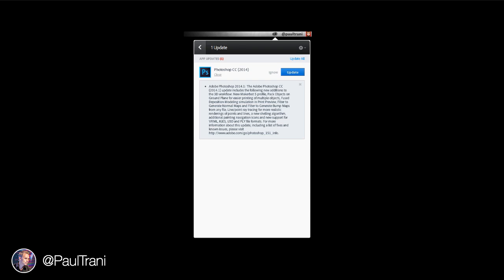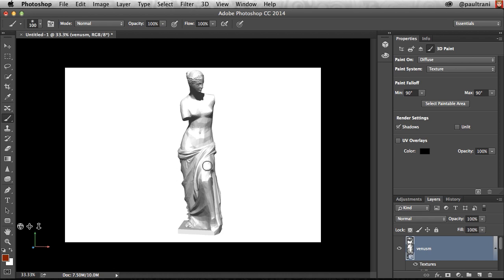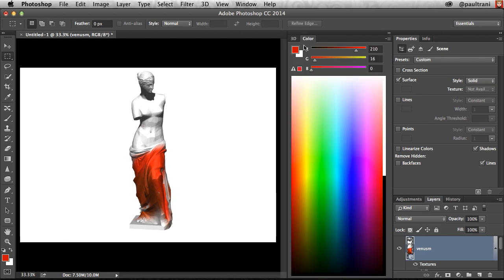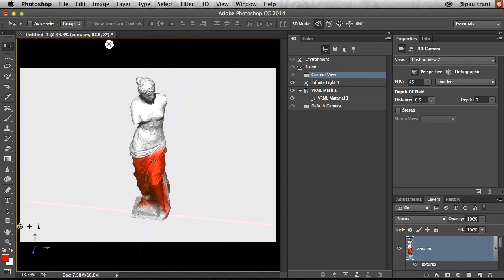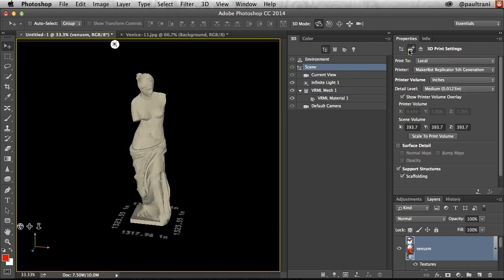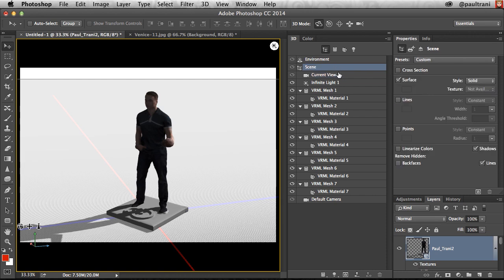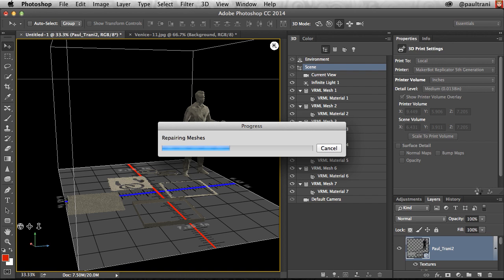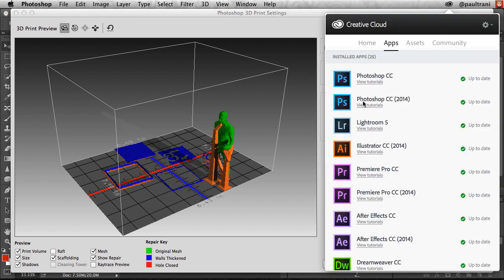New 3D Printing Features in the Latest Update of Photoshop CC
Today Adobe released an update to Photoshop CC that includes new 3D printing features and enhancements designed to make it easier to create 3D printed designs and give you more printing options. This represents the third set of new and enhanced 3D printing features in Photoshop CC in 6 months since Adobe first announced 3D printing support back in January.